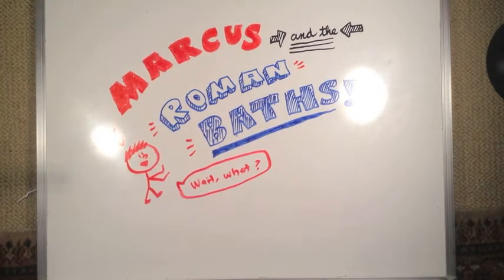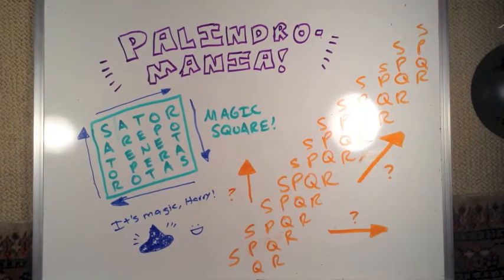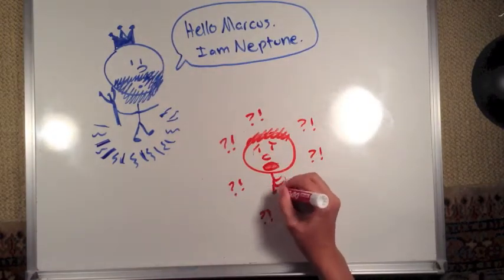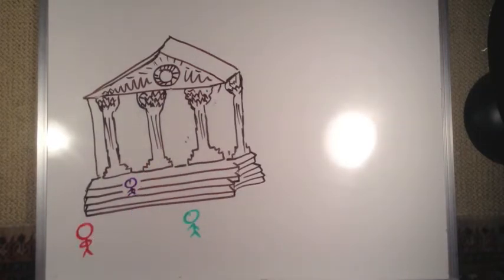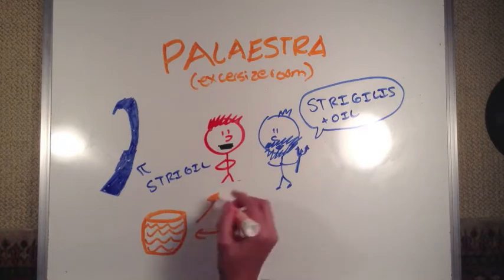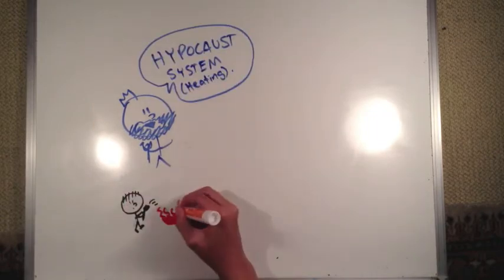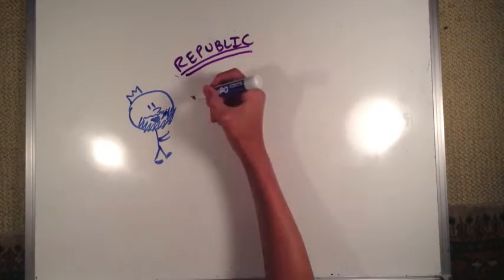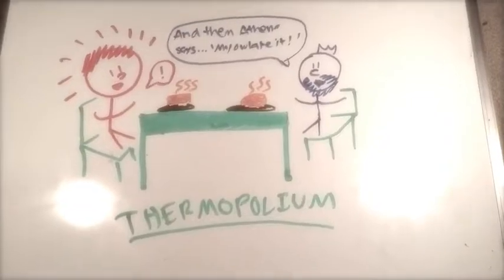Marcus and the Roman Baths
Hello Internet! This is a video that I made for an eighth grade Latin project. I had a lot of trouble making it at the time (iMovie problems and the works), however, I actually like the way it turned out. It's about the Roman baths through the story of this Latin student called Marcus. I'm going to be making a lot more educational videos like this, so check them out on the Alba Tabula channel (Whiteboard). Hope you enjoy! Please give me any feedback-- I already know about fixing the technical issues. Thanks!